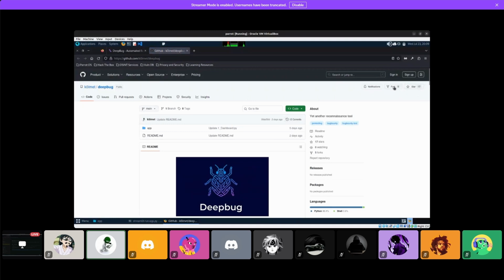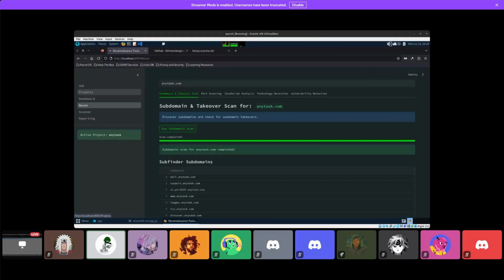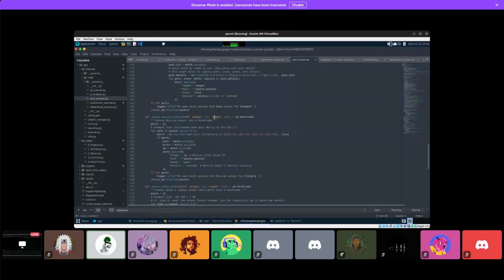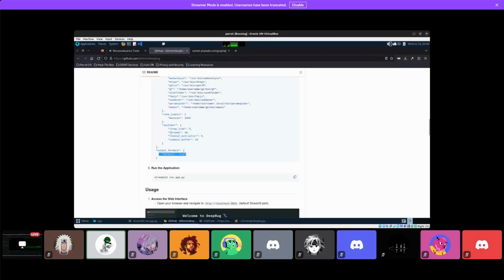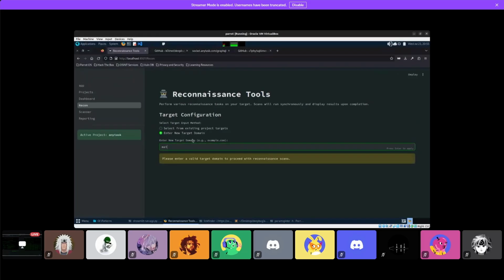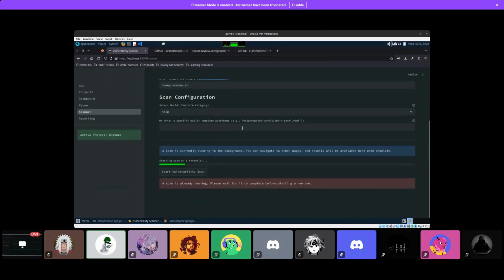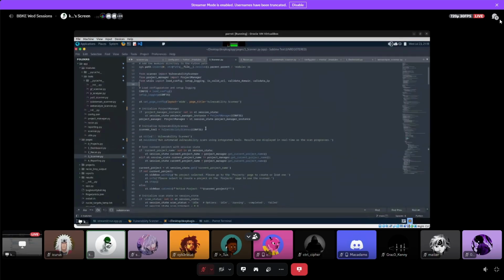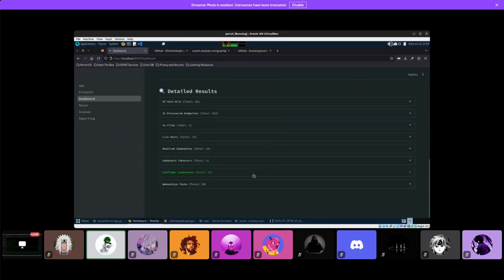Live Recon Using Deepbug by K0imet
Introducing a new tool, Deepbug.